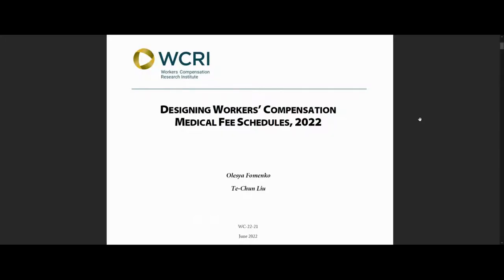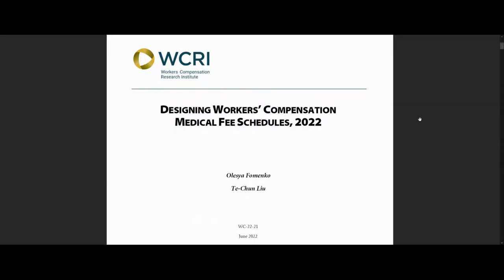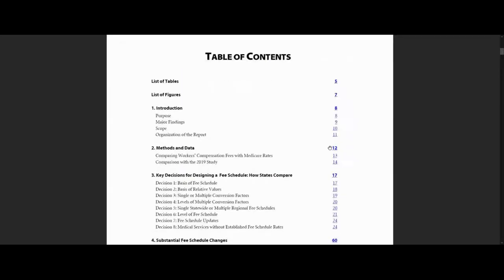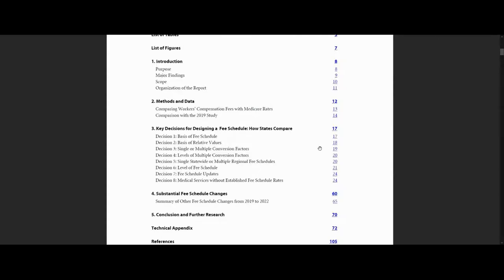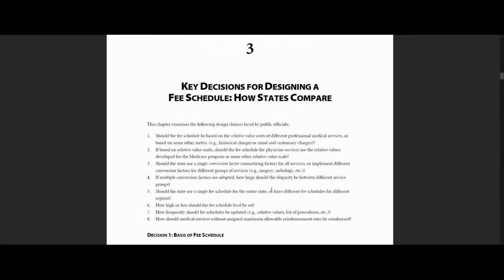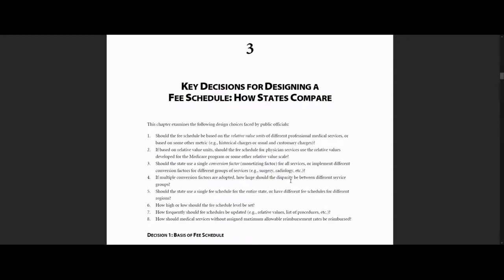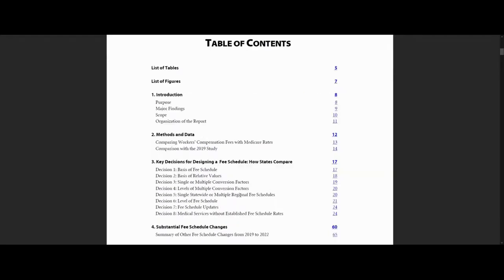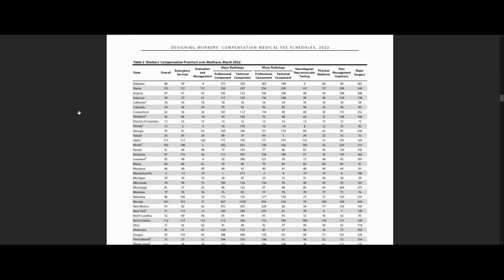Designing Workers’ Compensation Medical Fee Schedules, 2022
As policymakers seek to implement or change price controls in their state workers’ compensation system with a fee schedule, this study highlights the important design choices faced in adopting, reforming, and updating them.

The construction of a medical fee schedule in workers’ compensation involves a delicate balance. Setting rates too low may make treating workers uneconomical for providers and jeopardizes workers’ access to quality care. Conversely, if rates are set too high, savings will be negligible and the fee schedule will not achieve its cost containment goal.

The study shows how the 44 states with fee schedules and the District of Columbia have resolved these fee schedule design choices, as of March 31, 2022. The study also includes a discussion of the substantial fee schedule changes for professional medical services since February 2019.

For more information about this study or to purchase a copy, visit WCRI’s Olesya Fomenko and Te-Chun Liu are the authors of the study.